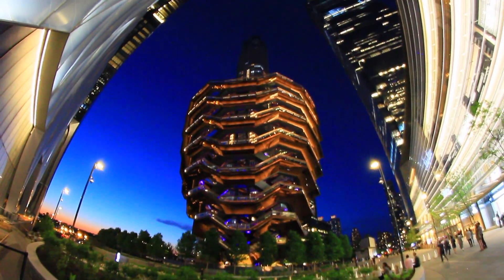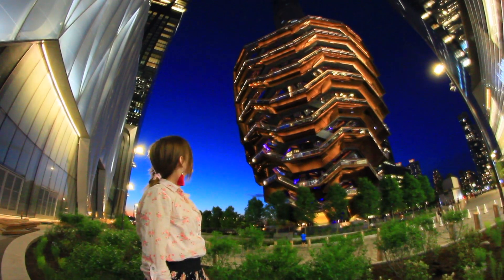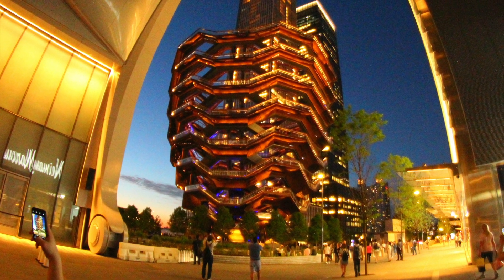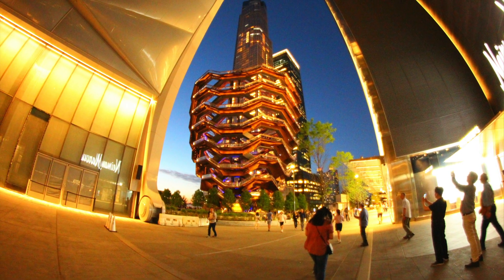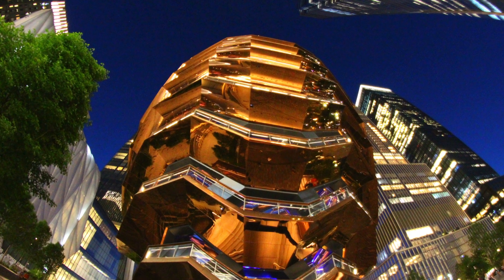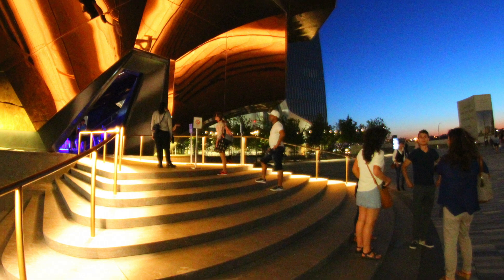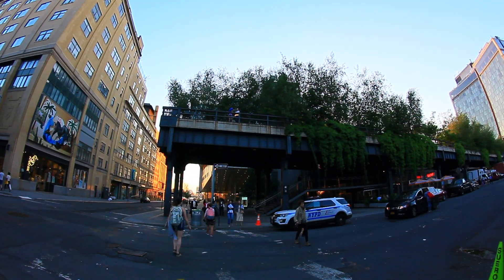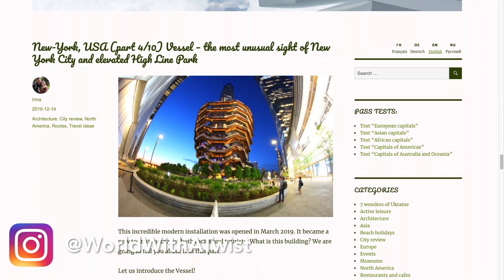THE VESSEL, New York - an architectural masterpiece or another tourist trap? (with audio guide)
In our previous video we made a review of the most interesting sights in New York and mentioned the Vessel:

This incredible modern installation was opened in March 2019. It became a new tourist mecca for both locals and tourists. What is this unusual construction? We are going to tell you about it in this video.

The Vessel recently joined the sights of New York and became very popular at once. And it is not surprising. After all, its design is something incredible. It is a masterpiece of art.
The Vessel was built by the project of British architect Thomas Heatherwick in Manhattan, New York, on Hudson Yards Square.

There are 2,500 steps and 80 viewing platforms inside the Vessel.

According to the words of the Vessel creator, Thomas Heatherwick, this construction is complete only with people, walking inside.

This is a new futuristic meeting point.

Different associations come into the mind while looking at the Vessel. It is compared to the beehive, shawarma, vase, alien spaceship, construction from the future.

The Vessel is the temporary name for the installation. The public can vote now, how would they like to name this building. There is even a website on this subject.
The Vessel reminds us of a "beehive", and people walking inside it are like bees.

The Vessel is a wonderful viewpoint, where you can enjoy the spectacular panorama of New York both in the daytime and at night.
The Vessel has a special, mysterious atmosphere at night when illuminated.

We came across the Vessel on the Internet as soon as it was opened to the public. Its futuristic look impressed us very much. Therefore, we decided to visit the Vessel during our planned first visit to New York.

We finally saw the Vessel at the end of our evening walk along the High Line Park. We were very excited!

But when we tried to get into, we were not allowed. Because we were late and the Vessel was already closed for the entrance. We were so sad. We were only watching other happy people with smiling faces, leaving this amazing installation. We absolutely forgot to check the opening hours of the Vessel.

We were very sad. But later we decided that we definitely must visit the Vessel someday in the future again and get inside.

That is why we recommend you not to repeat our mistakes and plan your visit to the Vessel in advance.

Actually, you can book the ticket for free on the official website in advance. In this case, you should choose the exact time slot to get inside the Vessel.
Also, it is possible to visit the Vessel at a time which will be convenient for you, but in this case, you will have to buy a FLEX PASS ticket, which costs about 10 USD.

Pay attention to the opening hours before your visit. You can check it on the official website.

There is a huge shopping center Hudson Yards just in front of the Vessel. The walking trail of the High Line elevated park starts here. So you can combine a visit to the Vessel and walk along the High Line Park. We also told about this park in our video review of the most interesting sights in New York.

It seems that the Vessel has already become the new tourist icon of New York. It is definitely worth your attention and time.

What do you think about this installation? Leave the comment. An architectural masterpiece or another tourist trap?

World with a Twist!
Let’s discover the world together!